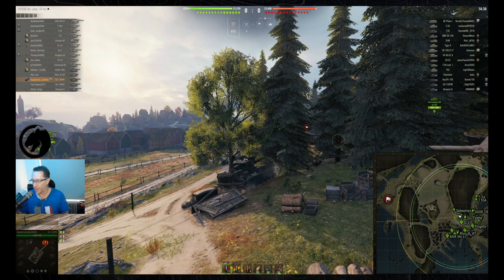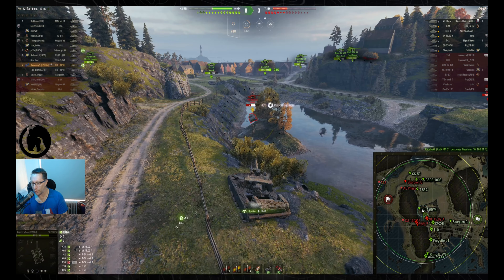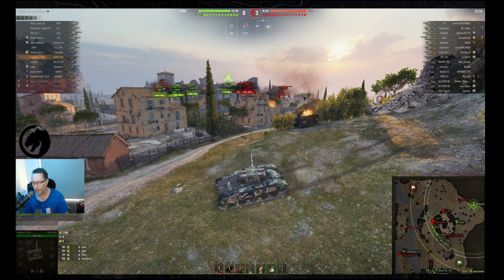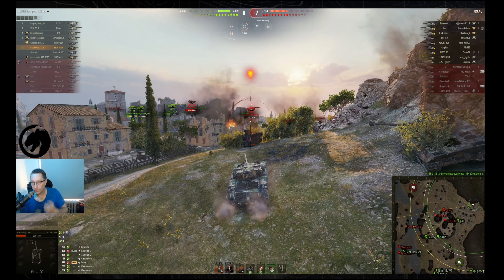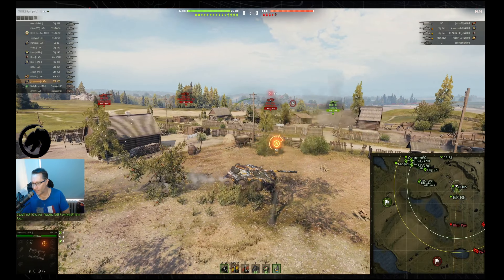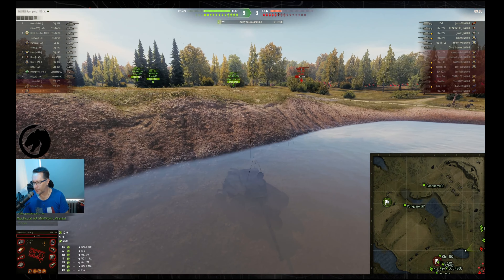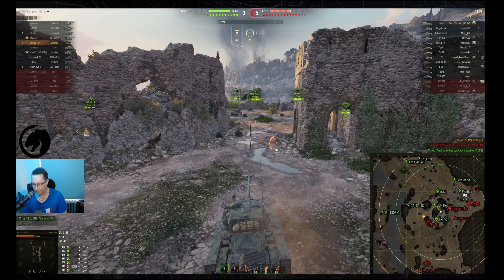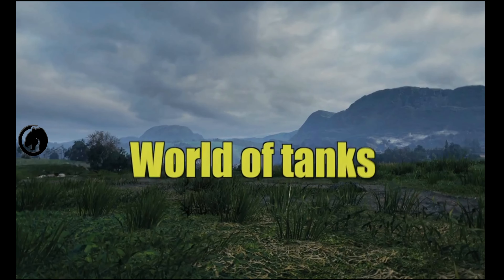World of Tanks SU130PM, GSOR 1008, EBR 105 Clan Wars & Lynx 6x6 EXTRAVAGANZA!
RaspberrySoda is back this time in the SU130PM Tier 9 Premium Russian TD
matthew1 demonstrates how cool the GSOR 1008
jumphonner gets a bit of spotting in a clan wars battle in the EBR 105
Hvezz on the way to the EBR racks up a ripper of an Ace in the Lynx 6x6

GETONBOARDSTEWIEJP
^ Invite code for Asia server contains Gold, Premium and EPIC Missions!

My System
Intel i7 9700K @ 4.90GHz
GIGABYTE GA-Z390-GAMING-X Motherboard
Gigabyte 3070 GPU
16GB RAM
Samsung SSD 850 EVO 500 + 250GB
Corsair Hydro H75 V2 120mm Liquid CPU Cooler
AOC Monitor 2450W 24" + ASUS 27" Curved 165Hz

GETONBOARDSTEWIEJP

Rewards with:
500 Gold
3 Days WOT Premium Plus
100k credits

MY STUFF:

i7 9700k
64 GB Crucial Ballistic RAM
2nd Cam - MOKOSE
WALI Monitor Arms
Elgato Streamdeck